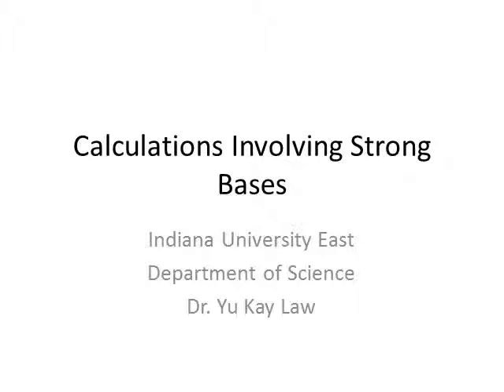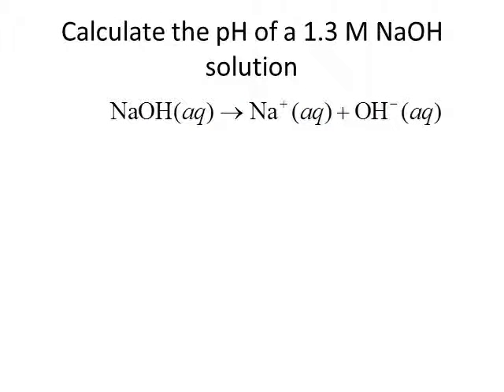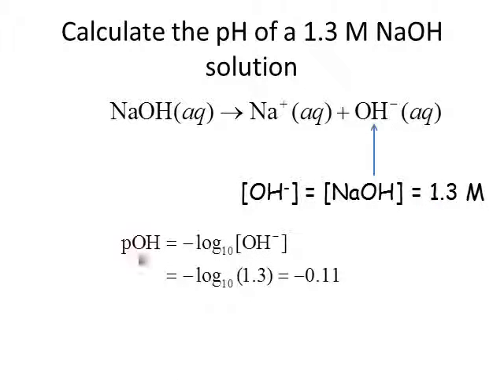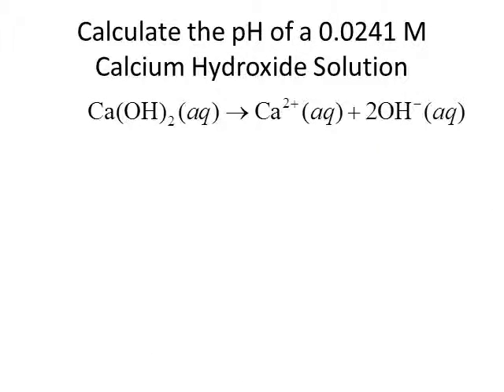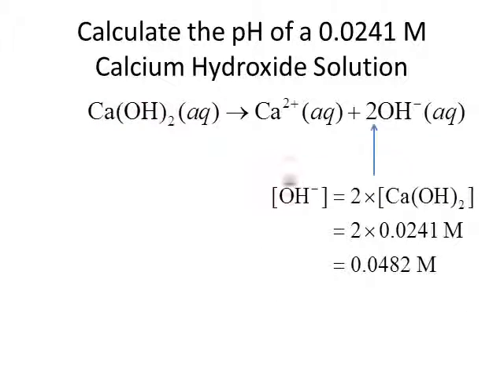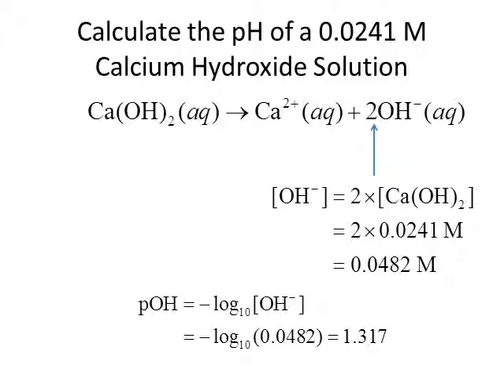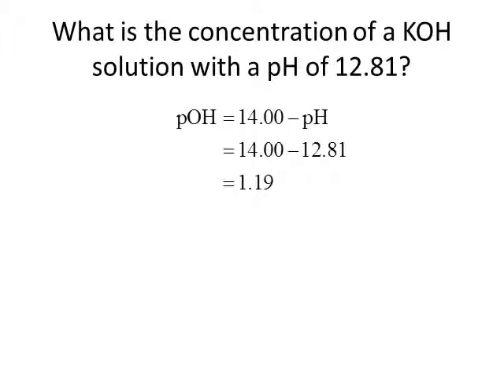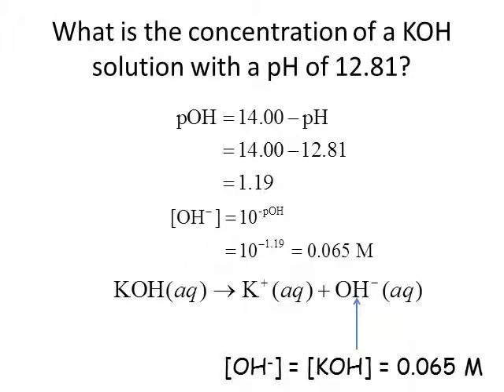Calculations Involving Strong Bases